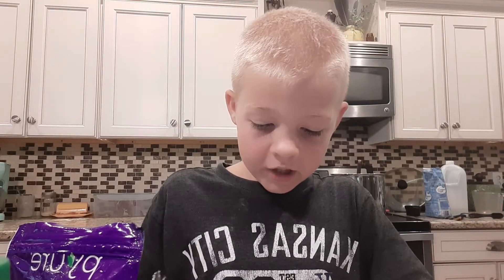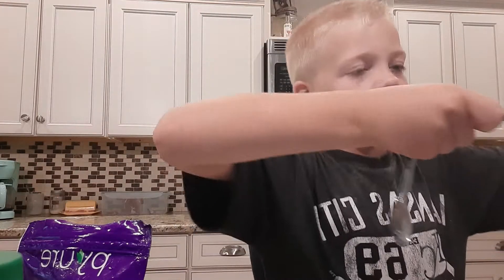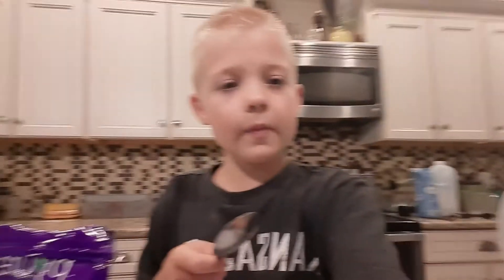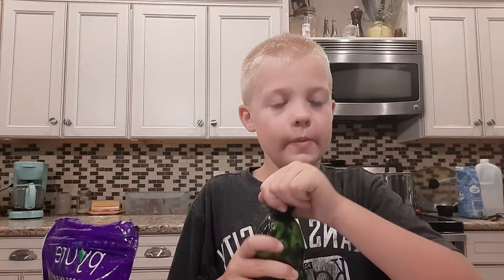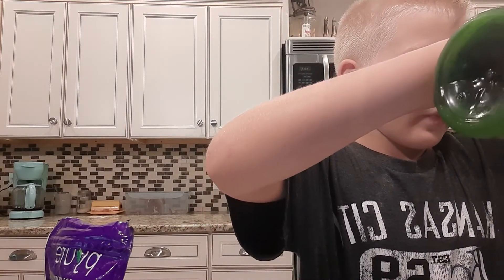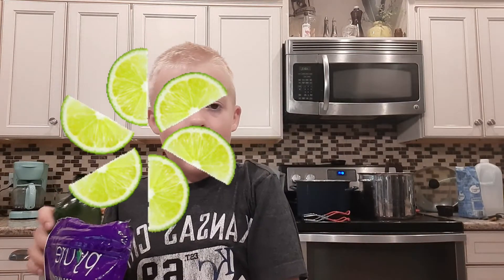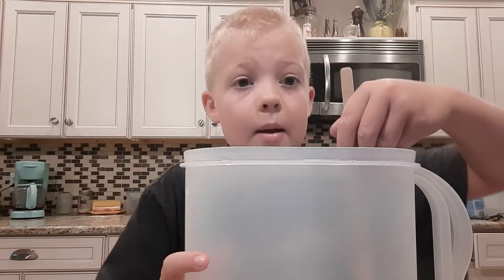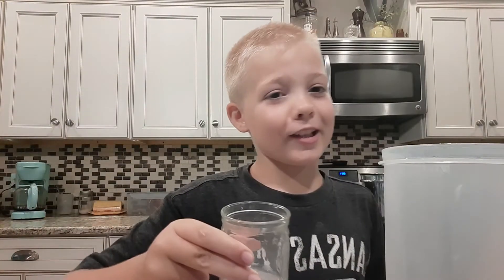ACV Limeade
Limeade Recipe:
1 1/2 T apple cider vinegar
1 T lime juice
2 cups water
1 tsp stevia

Grape Vinegar Drink:
2 T apple cider vinegar
1 cup grape juice
1 cup water
1 tsp stevia